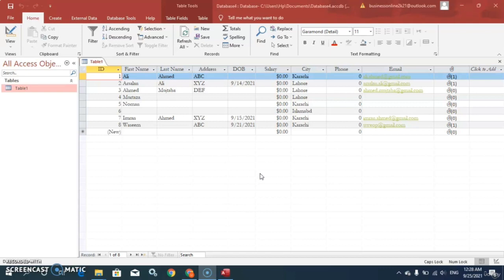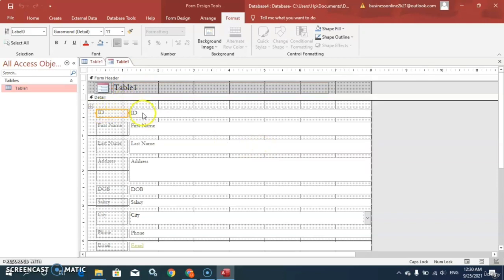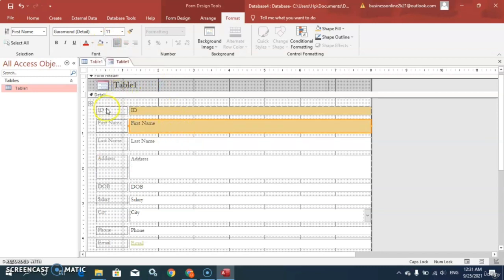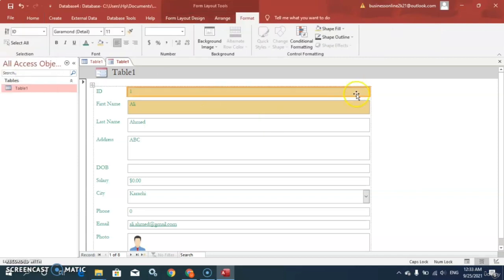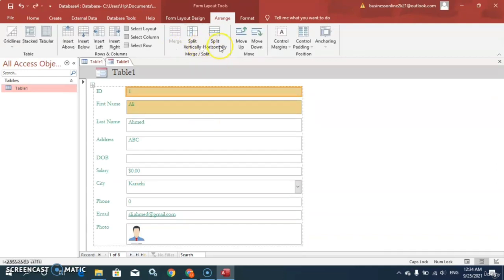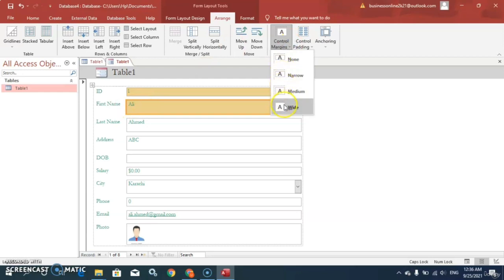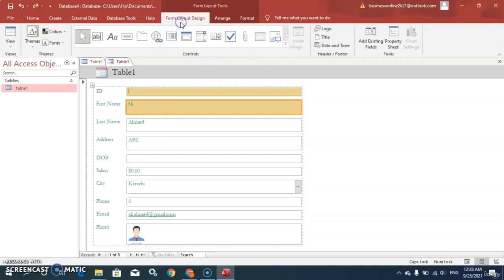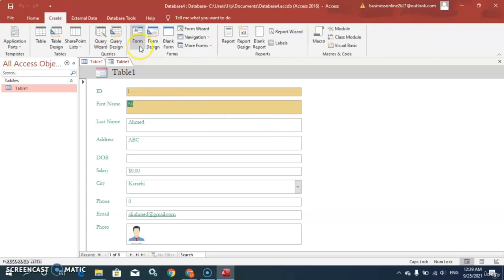4 Creating the Simple Form